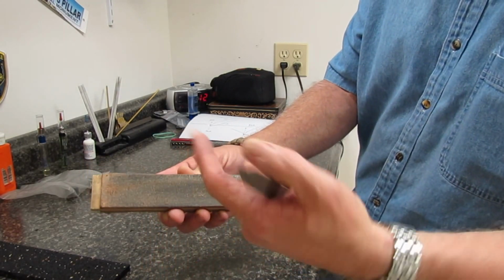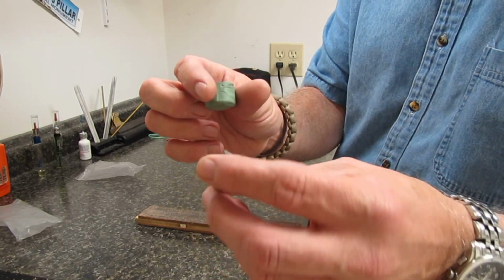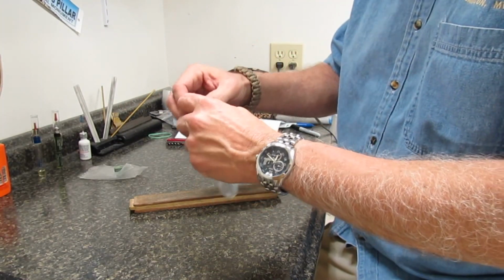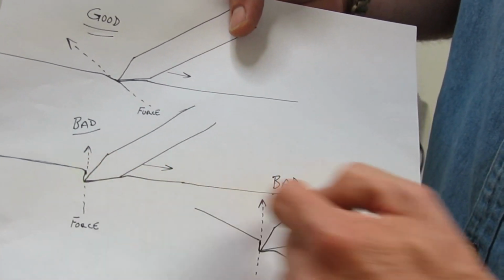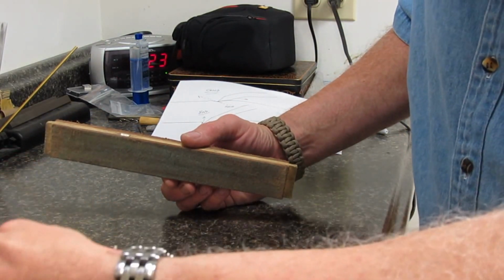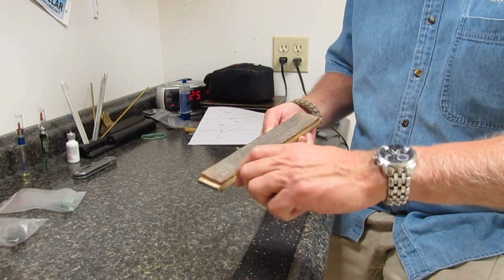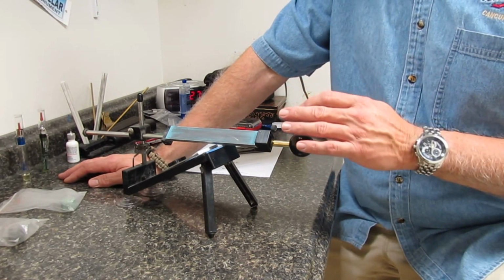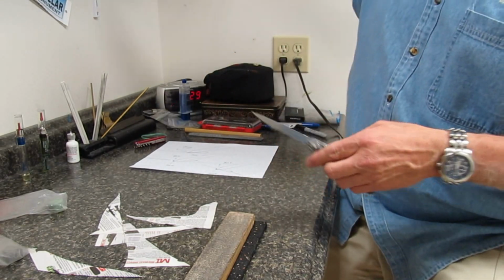Strop Talk: My Methods and Materials for Stropping Knives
Here's a not so short video in which I talk about stropping... you know... why I strop, how I strop, what I use to strop with... the usual weirdo knife knut stuff :)